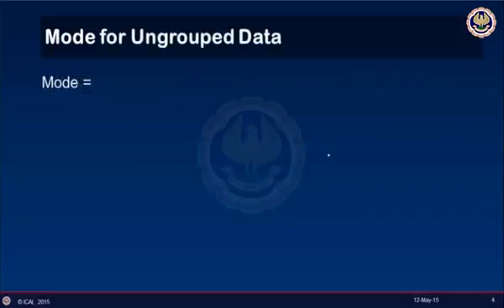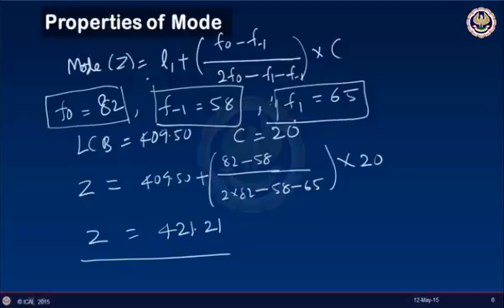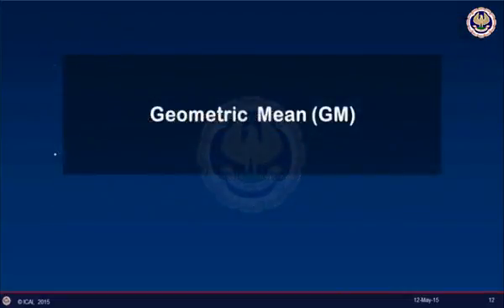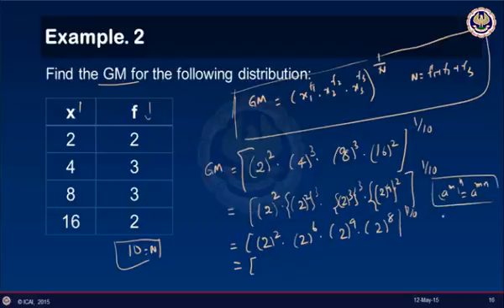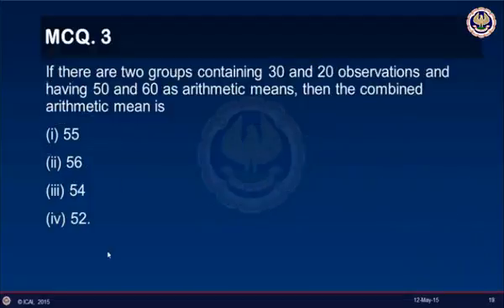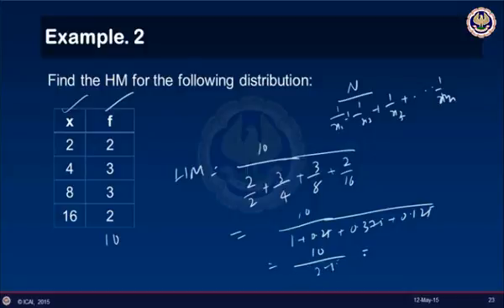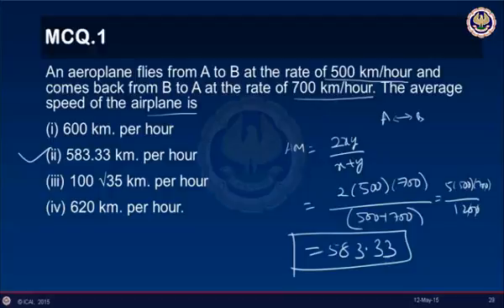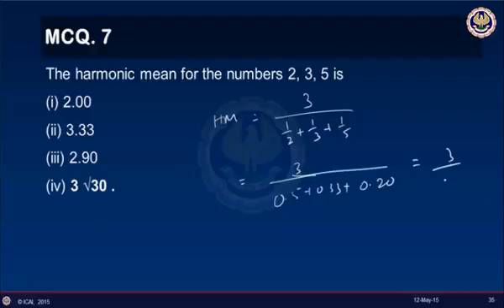CA CPT - QUANTITATIVE APTITUDE - Measures of Central Tendency 3